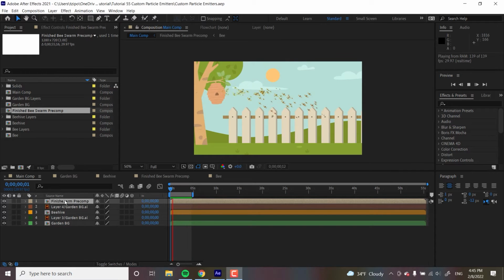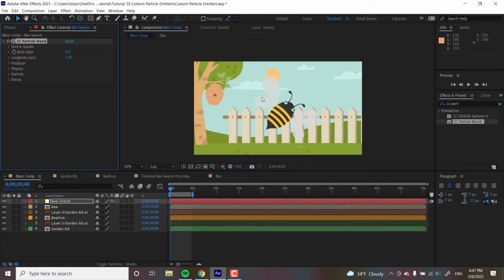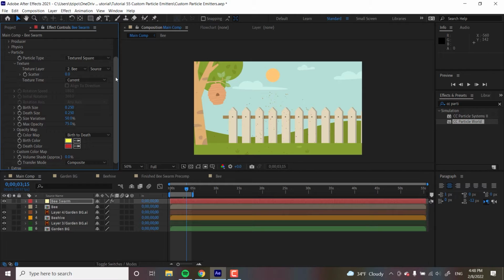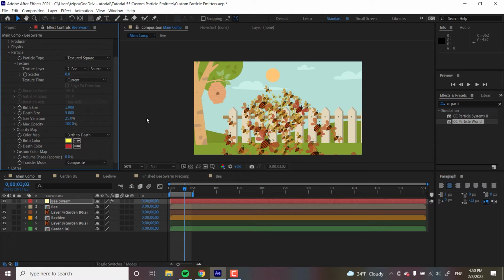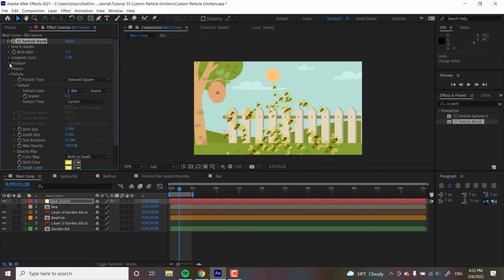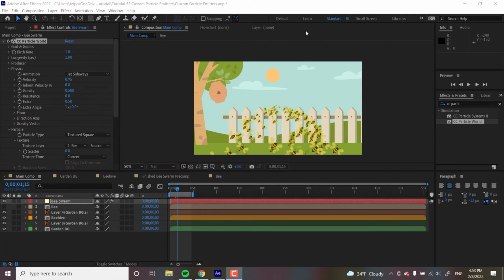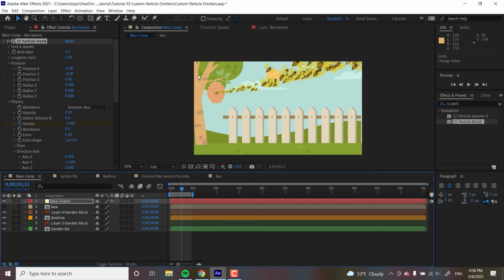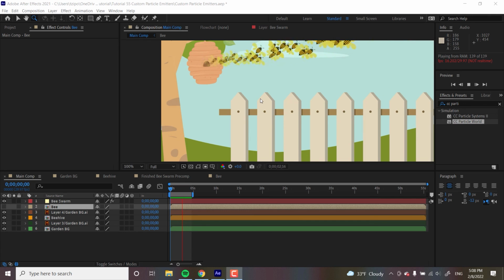After Effects Tutorial - Custom Particle Emitter Tutorial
In this video, we will walk you through on how to create Custom Particle Emitter in AfterEffects.

ASSET CREDIT
- Beehive Vectors by Vecteezy Bee graphic - Beehive Vectors by Vecteezy Beehive graphic - Flower vector created by pch.vector Garden graphic